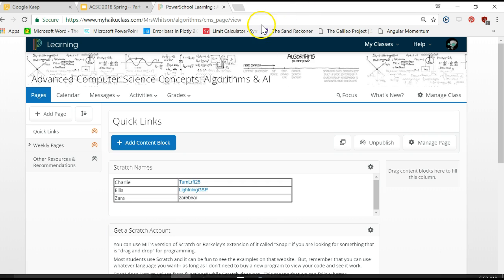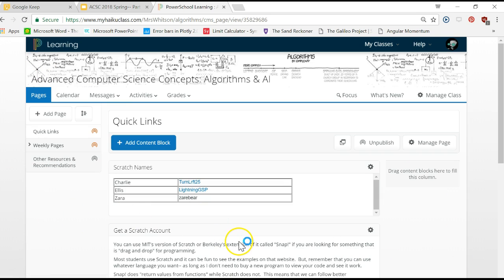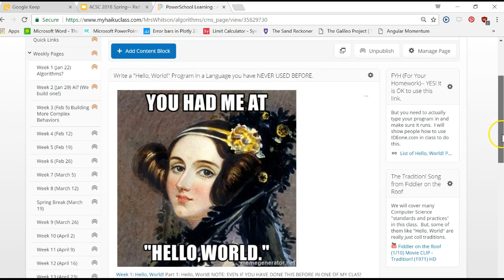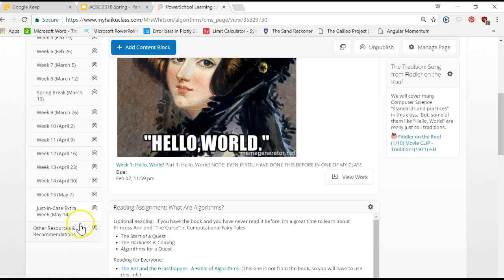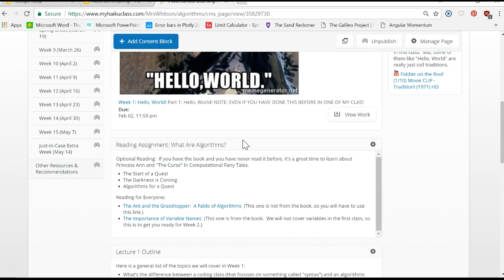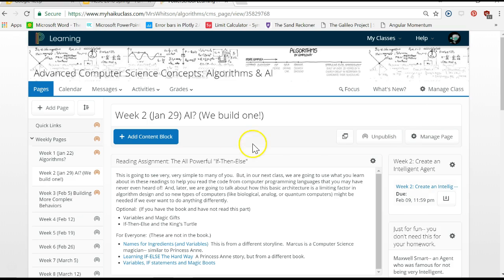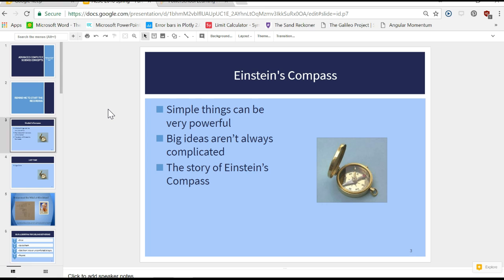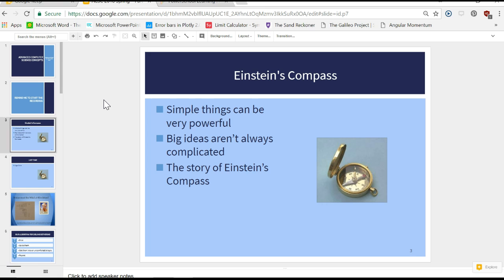ACSC AI 2018 Week 1 Part 1